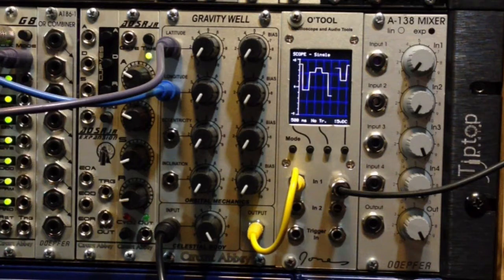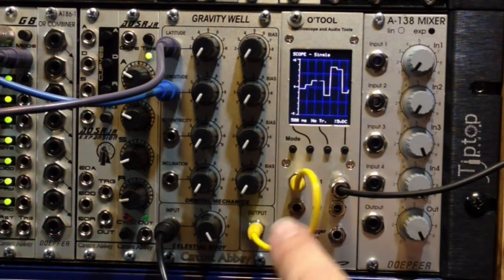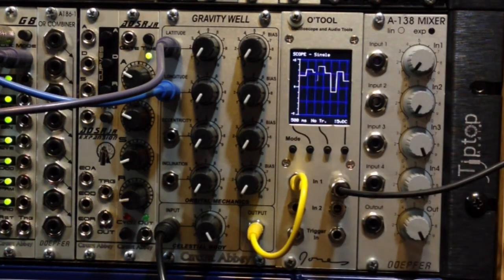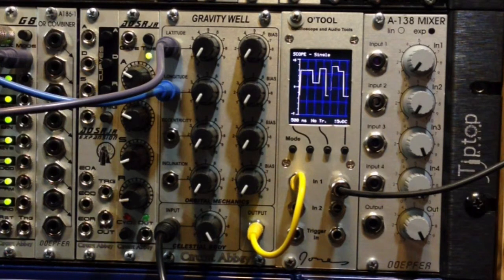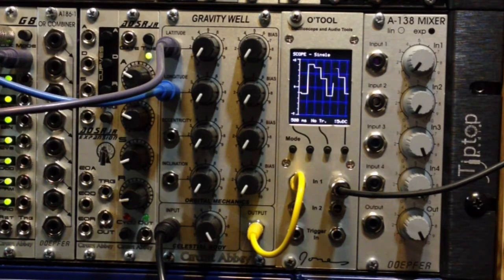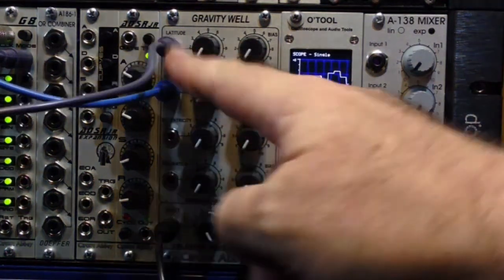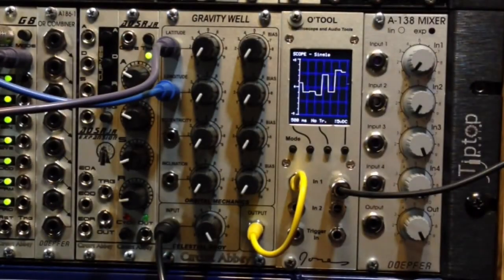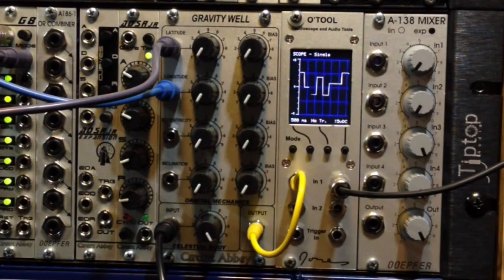Circuit Abbey Gravity Well CV Modulation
Using the Gravity Well to warp Pitch CV into VCO.  I am only moving a few of the knobs, to make the effects more apparent.